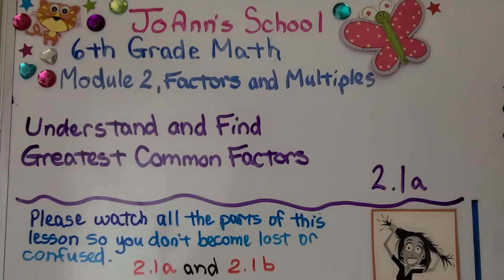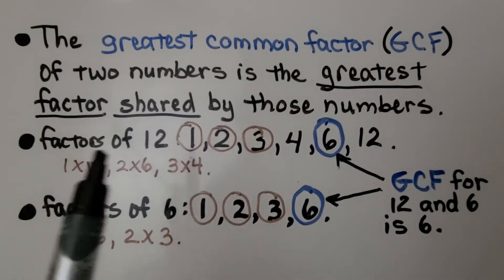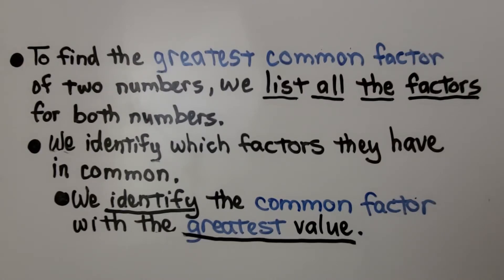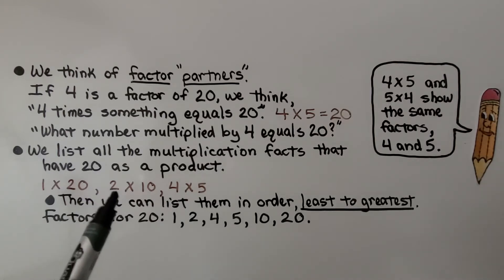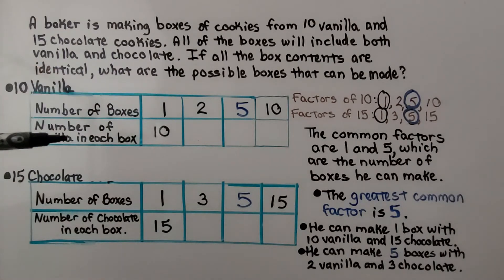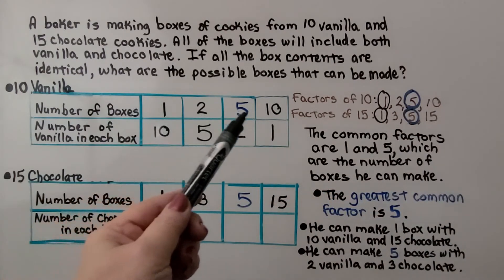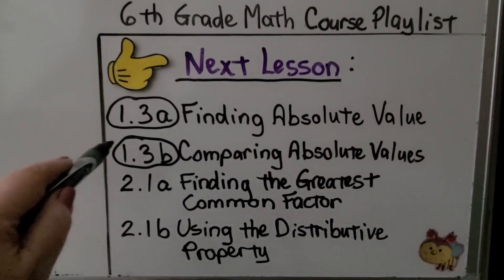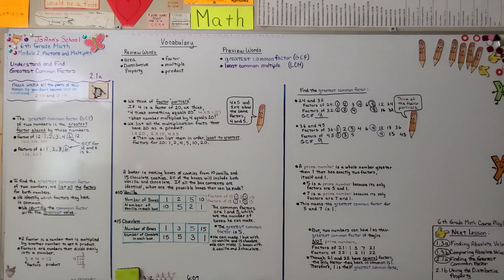6th Grade Math 2.1a, Understand and Find Greatest Common Factors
A factor is a number that is multiplied by another number to get a product. Factors are numbers that divide evenly into a number. The greatest common factor (GCF) of two numbers is the greatest factor shared by those numbers. To find the greatest common factor of two numbers, we list all the factors for both numbers. We identify which factors they have in common, we can circle them. We identify the common factor with the greatest value. We think of "factor partners". We list all the multiplication facts that have that number as a product. A prime number is a whole number greater than 1 that has exactly two factors, itself and 1. This means the greatest common factor for prime numbers is 1.

Textbook to use:
 Language: : English
 Paperback : 632 pages
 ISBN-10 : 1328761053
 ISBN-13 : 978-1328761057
 Item Weight : 3.26 pounds
 Dimensions : 8.5 x 1.4 x 10.8 inches